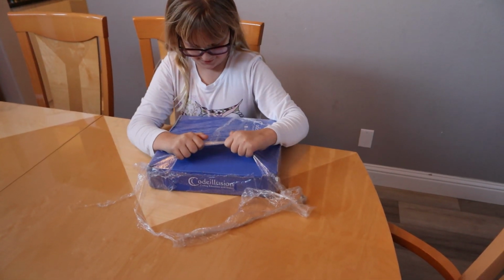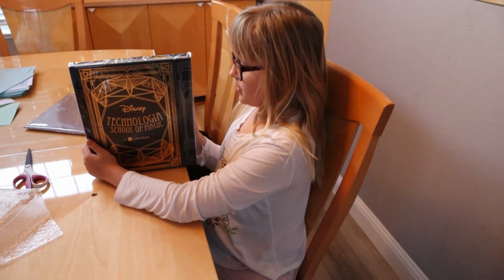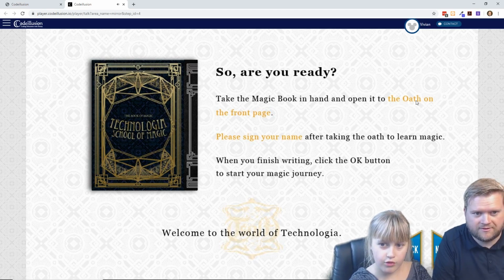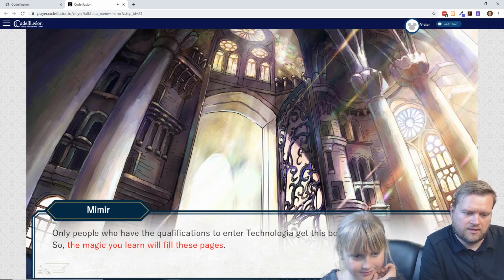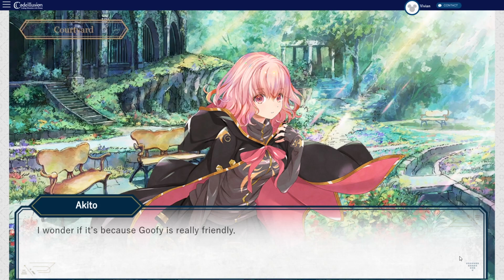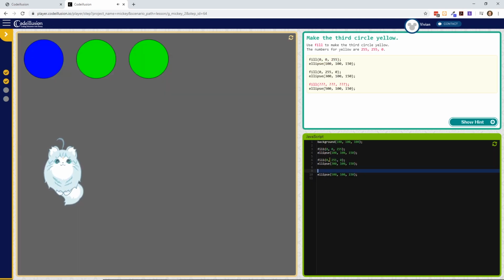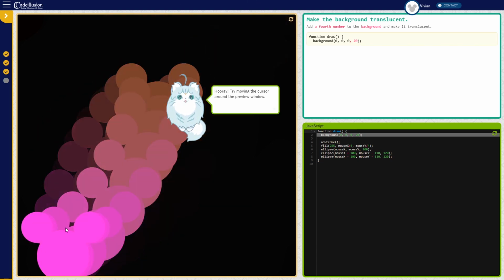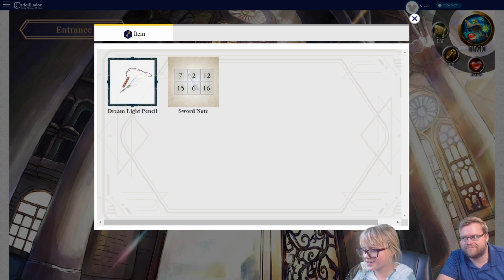Explore Coding with Disney Codeillusion | HOW TO TEACH KIDS HOW TO PROGRAM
In this video we teach my daughter Vivian how to program by using Disney's Codeilllusion. We look at how to create fun entertaining apps that kids can learn really easily. What's really neat is that you use Disney characters that teach you how to program for kids.

Make sure to check out the best tools to teach kids how to code, Disney's Codeillusion

📚 Sign up and get a free chapter of my Vue.js book!!